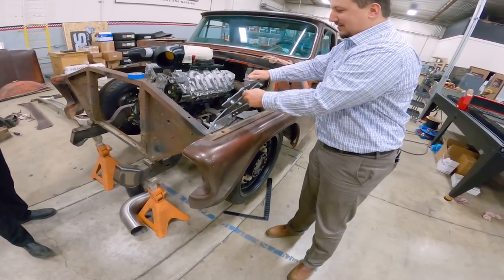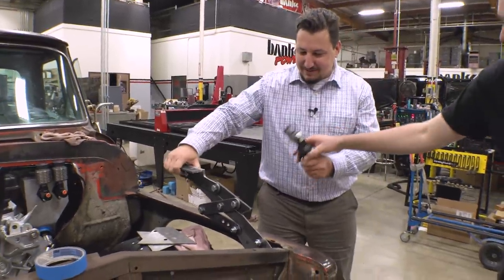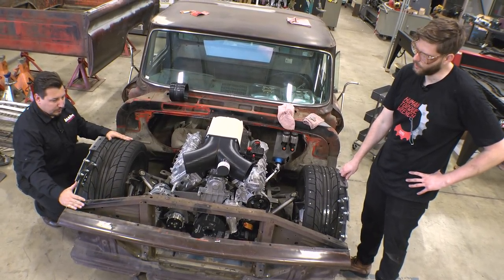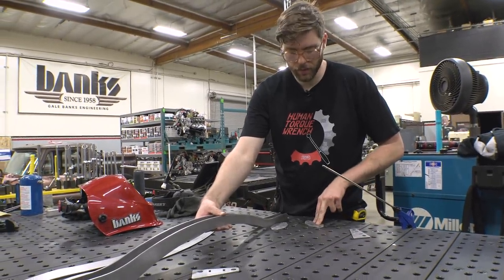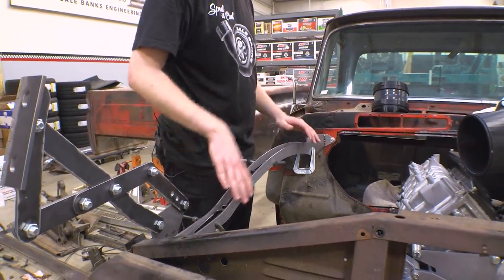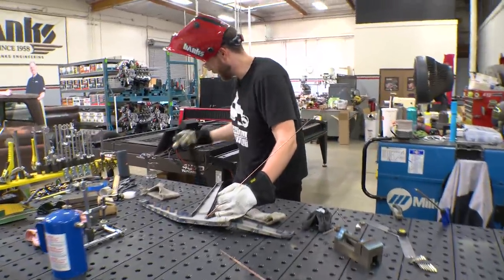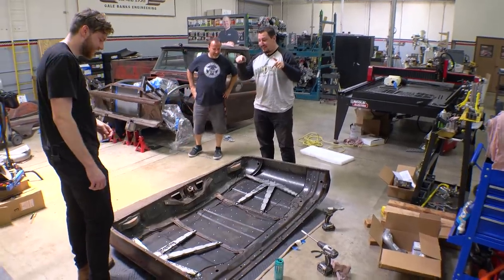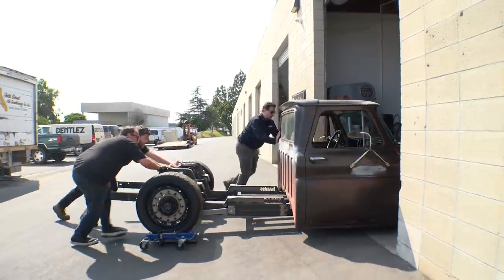Engineering Ideal Access To Our Supercharged L5P Duramax | BANKS BUILT Ep 26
When Jeffrey Transou shared his concept art with us in Episode 4, we immediately fell in love with the way the hood and bed opened opposite of each other. But because this is unique and there are no off-the-shelf parts to make your hood open backward, the guys design custom hinges, brackets, and futuristic-looking hood supports to turn Jeffrey's concept into a reality. Remember, if something is worth doing, it's worth doing right. Episodes released weekly as we work on the build.

OFFICIAL PARTNERS (So far...)
Roadster Shop
Nitto Tire U.S.A.
Whipple Superchargers
Wilwood Disc Brakes
Strange Engineering
ATS Diesel Performance
Ridetech
Vintage Air
Kibbetech
Empire Fabrication

00:00 Intro
00:22 Birth of the bracket
01:18 The game plan
01:59 Attaching the hood hinges
03:51 Installing the FEAD
05:31 Fender supports to core support
12:40 Fabricating hood brackets
16:49 Installing and operating hood
20:47 Next episode teaser